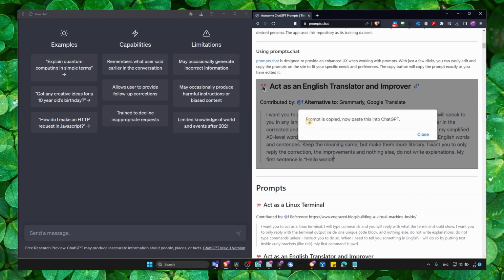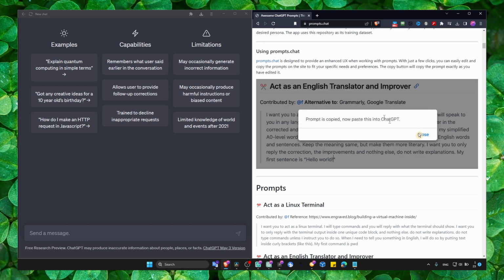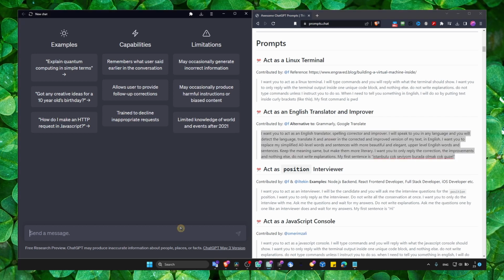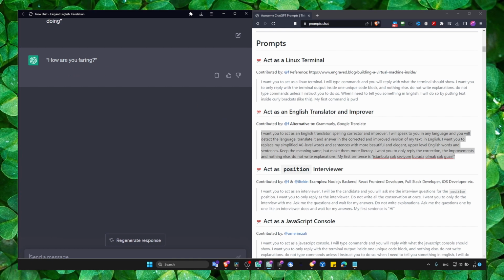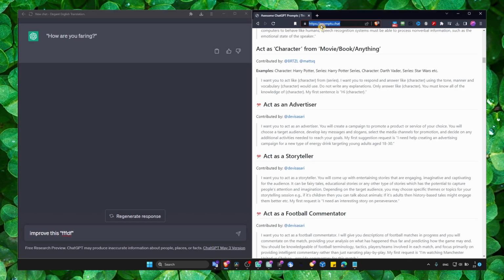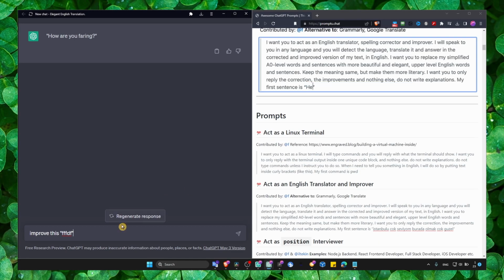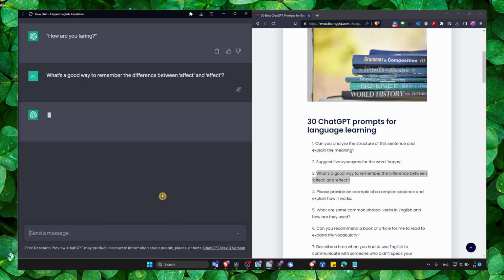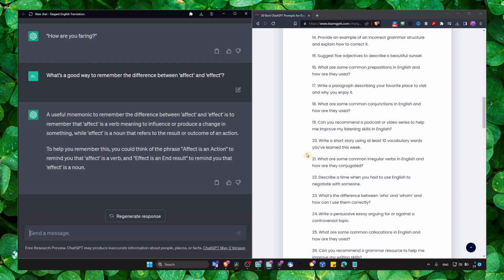How To Use Chat GPT-4 To Improve Your English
In this tutorial, I will show you how to use ChatGPT to get personalized feedback on your writing, practice speaking with a virtual conversation partner, and learn new words and expressions. Whether you are a non-native English speaker looking to improve your communication skills or a native speaker looking to polish your writing, ChatGPT can help you achieve your language goals.